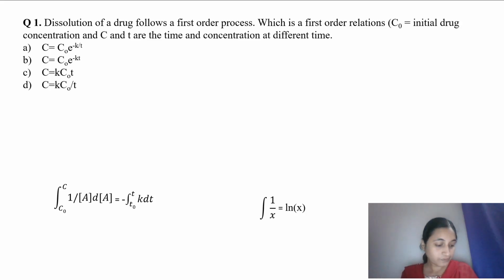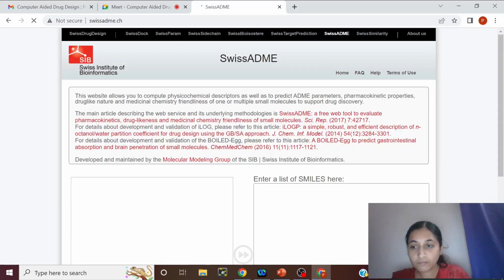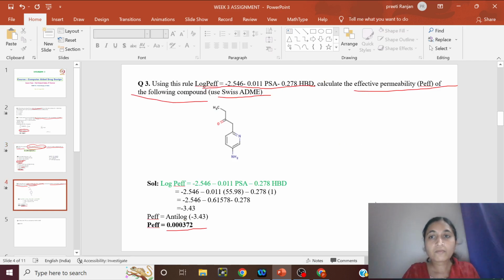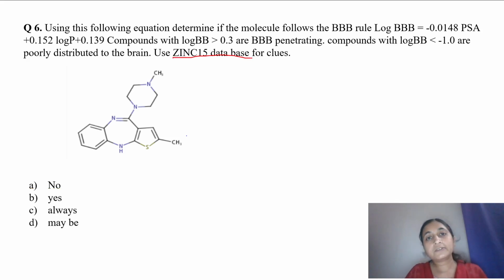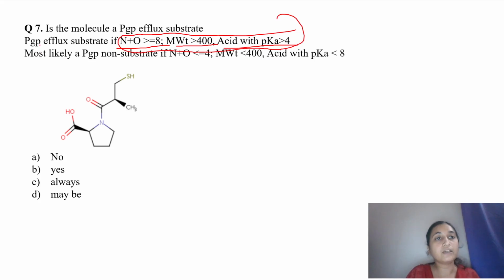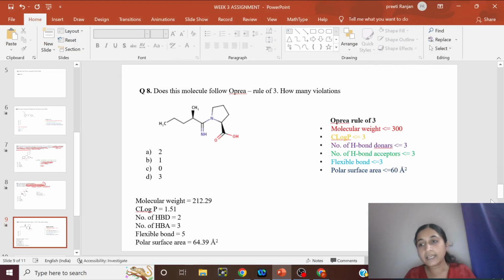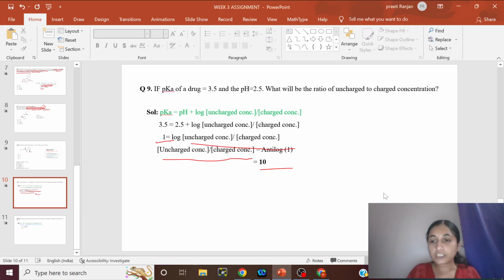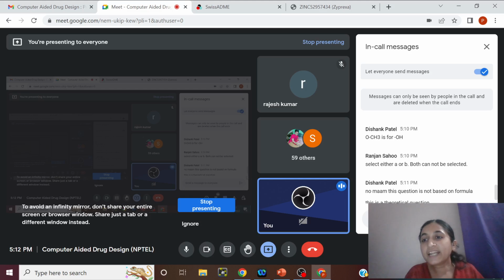Week 3 assignment "Computer aided drug design" (NPTEL)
This video contain solution of similar question of week 3 assignment of NPTEL course "Computer aided drug design."